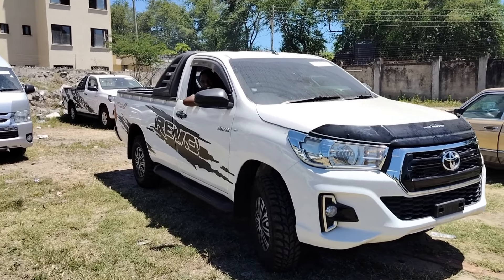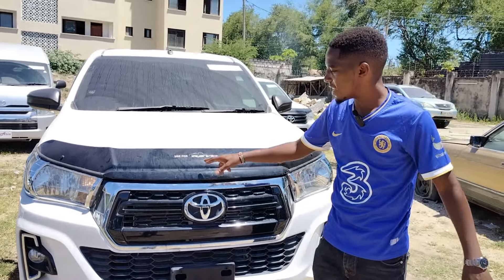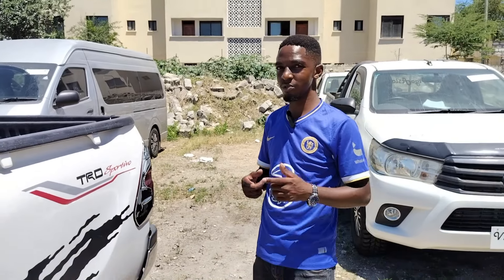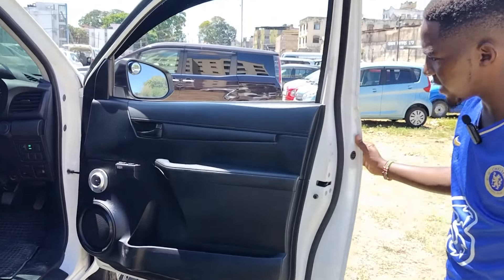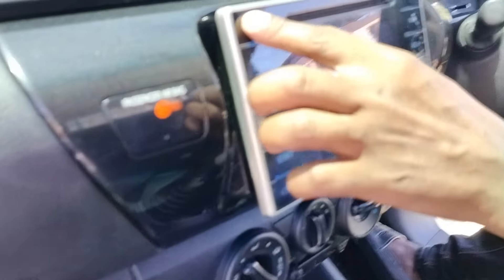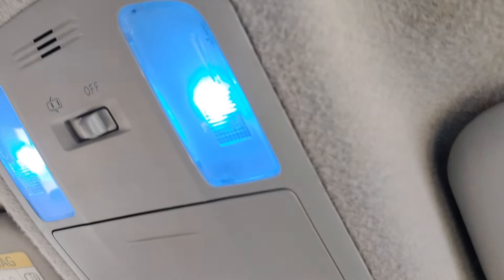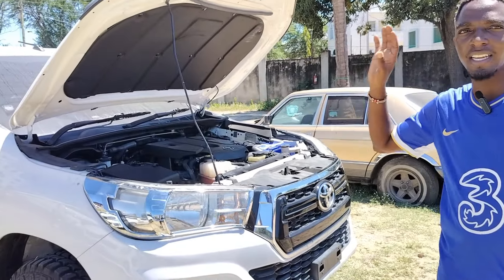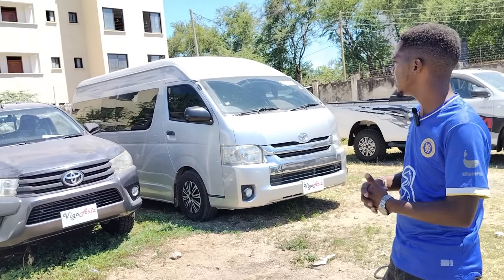THE BEST HEAVY DUTY PICK UP TRUCK, TOYOTA HILUX REVO SINGLE CAB 2WD, KSH 3.3M 0711431667